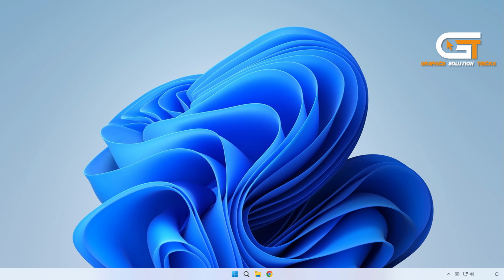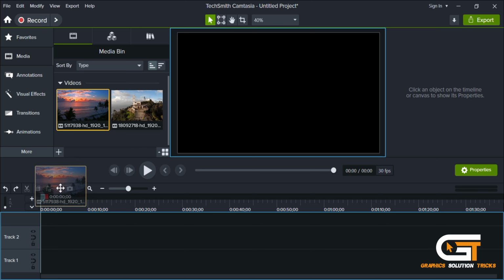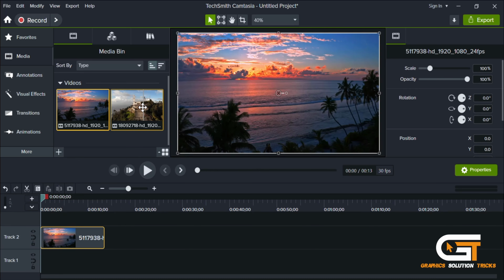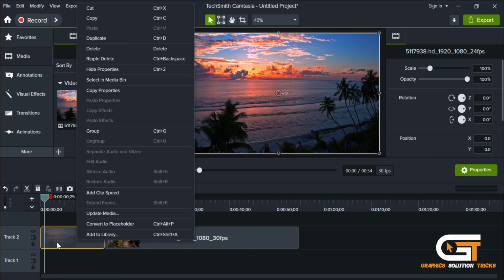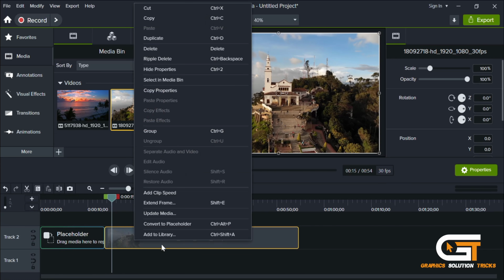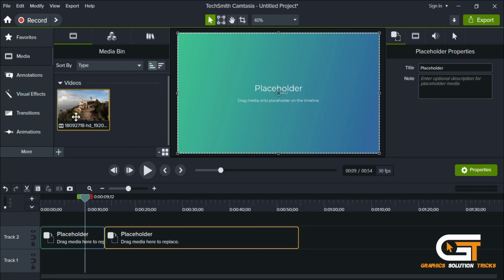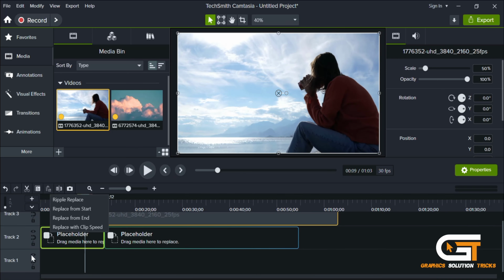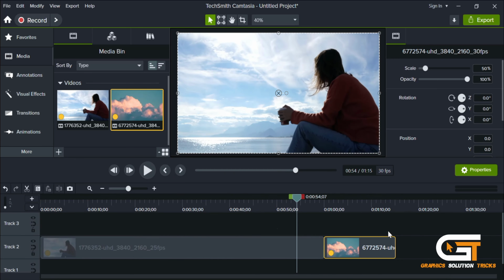How to Use Placeholders in Camtasia 2025 | Camtasia Beginner Tutorial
Today we'll show you, How to use placeholders in Camtasia
Step 01: Launch Camtasia and create a new project.
Import the videos you want to use in your project.
Step 02: Drag and drop the videos onto the timeline.
Right-click on a video clip and select "Convert to Placeholder."
This will turn the video into a placeholder, represented by a gray box with a placeholder icon.
Repeat this process for all the videos you want to convert to placeholders.
Step 03: Delete the original video clips from the media bin
Import the new videos you want to use.
Drag and drop the new videos onto the placeholder clips.
Camtasia will automatically replace the placeholder with the new video, matching its duration and position.
and that's how you can use placeholder

▼ Related Keywords ▼

"how to use placeholders in camtasia"
"how to use placeholders in camtasia 2025"
"how to use camtasia video editing tutorial"
"how to use templates in camtasia"